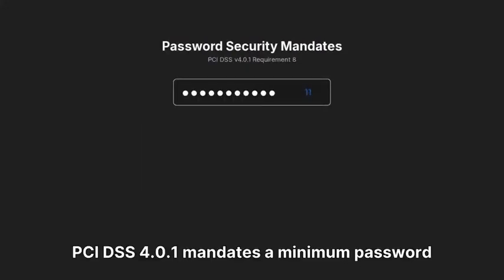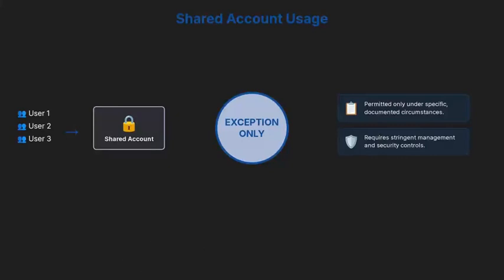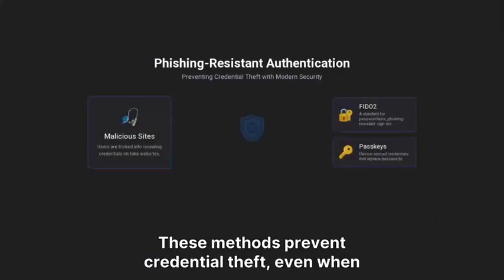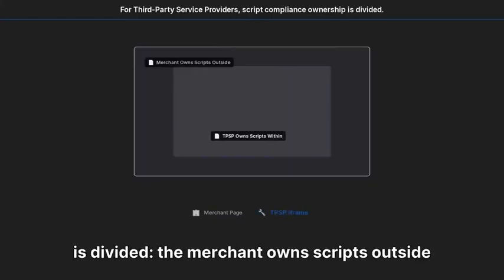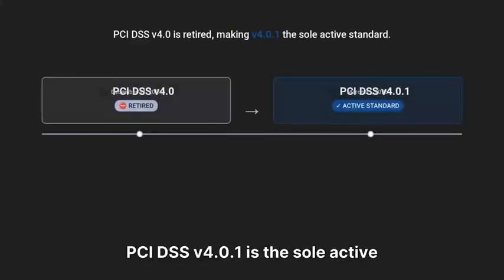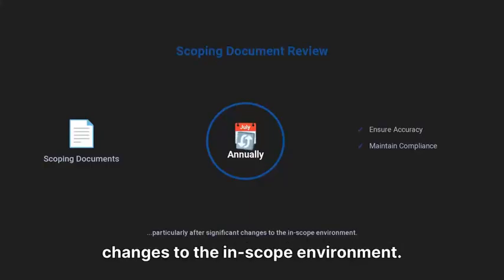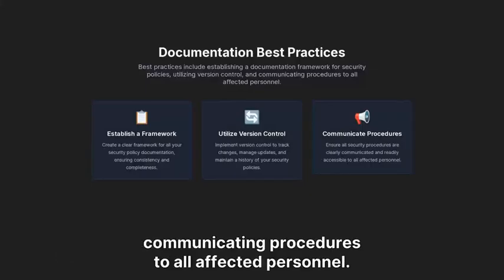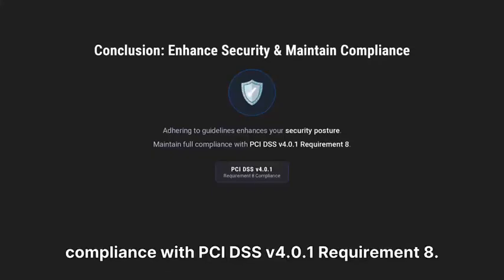Requirement 8: Identify Users and Authenticate Access to System Components - Overview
Simplify
PCI DSS readiness with AI

An AI-powered assistant designed around PCI DSS v4.0.1 requirements, helping compliance officers, IT managers, security analysts, auditors, and business owners streamline their readiness.

Visit us at: PCI-Assistant.com